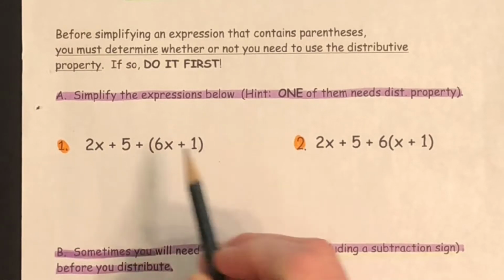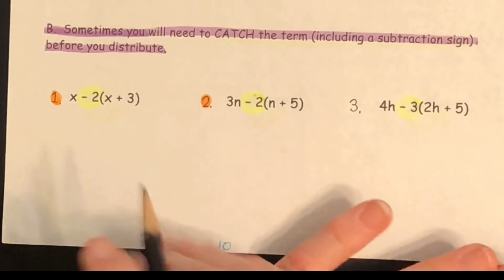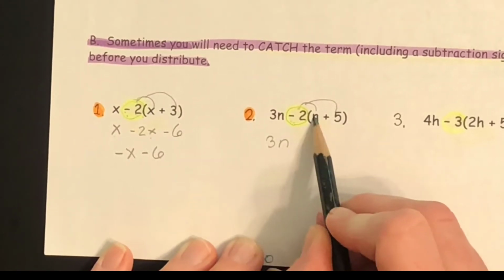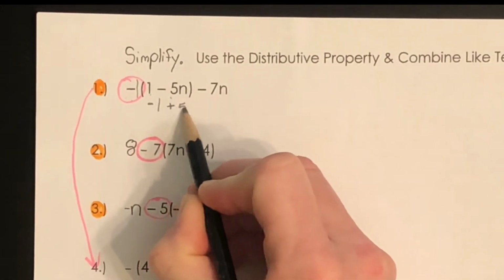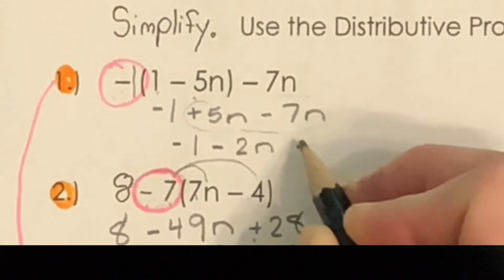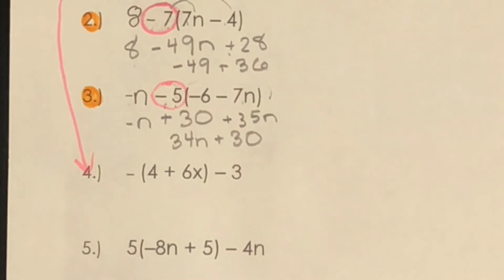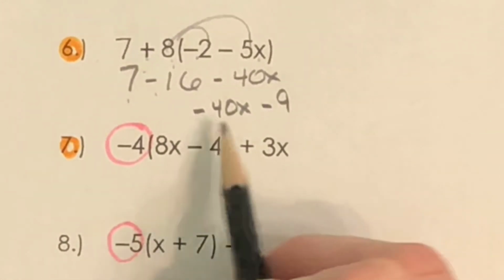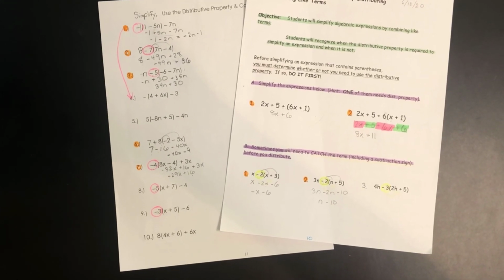The Distributive Property BOOK p.10-11